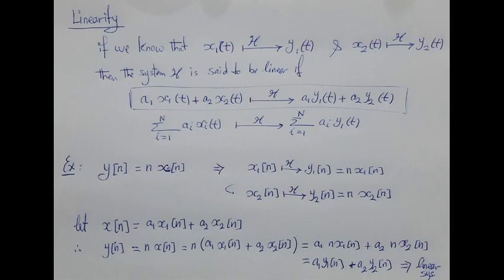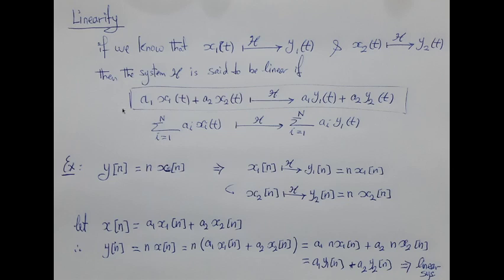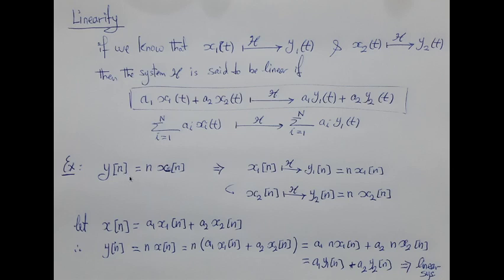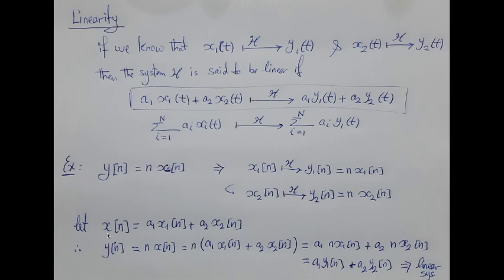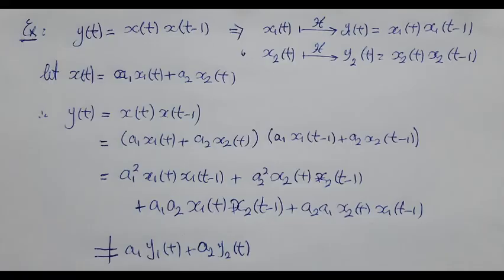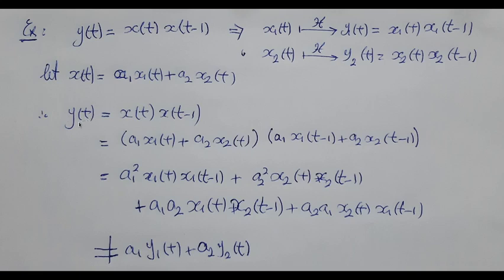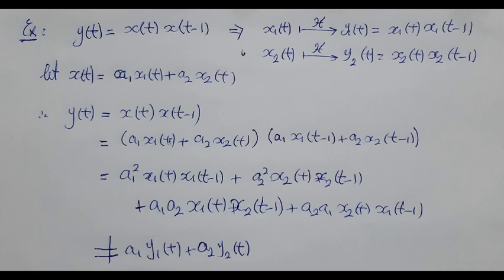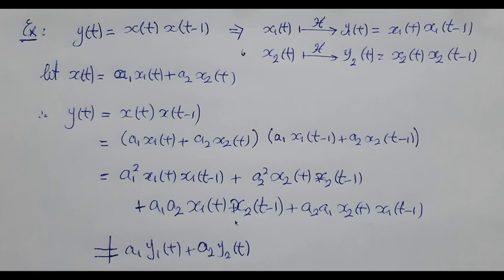Signals and Systems - Video Lecture - System Properties - Linearity Revisited